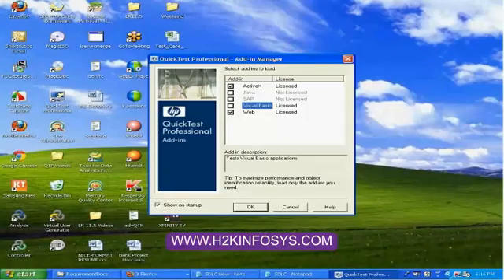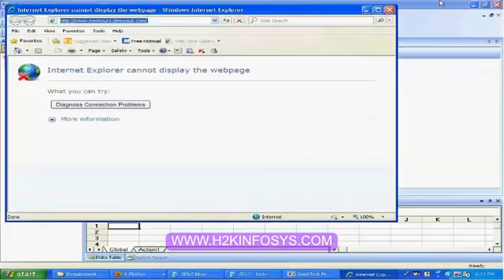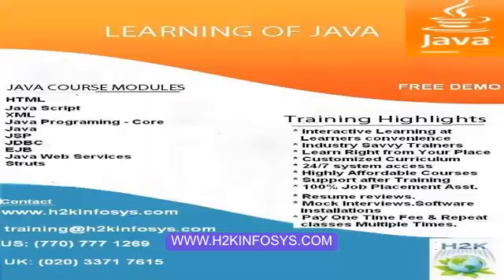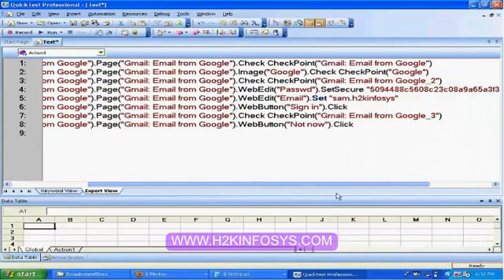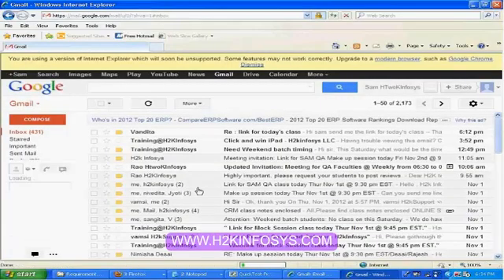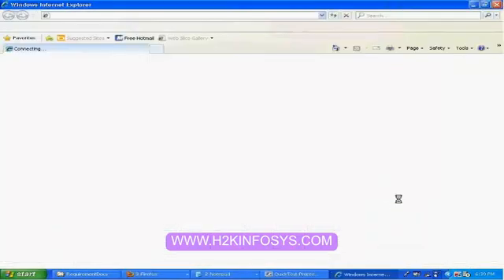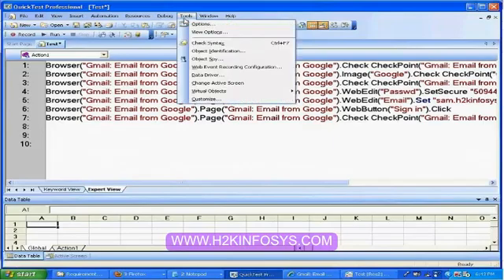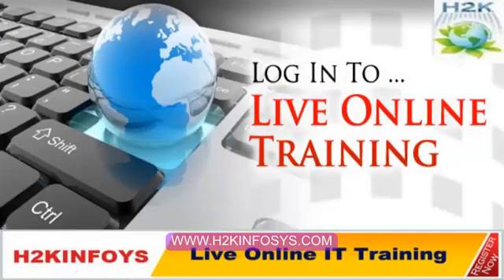UFT / QTP Step by Step Videos | Free Demo | H2KInfosys